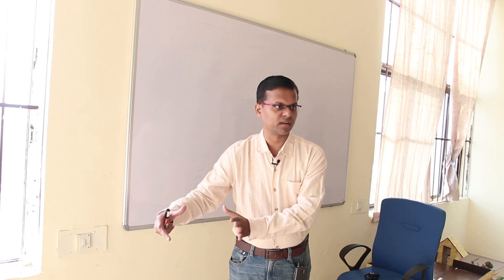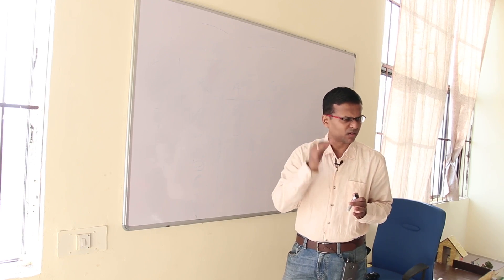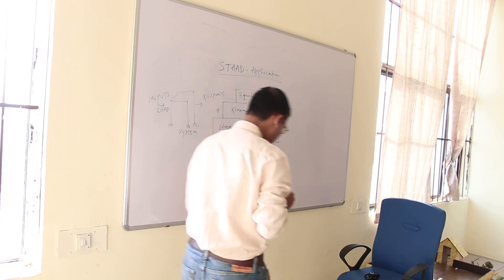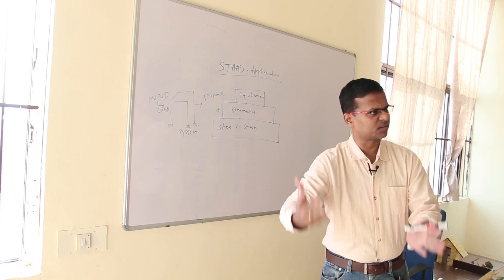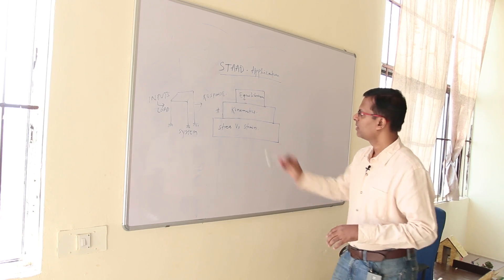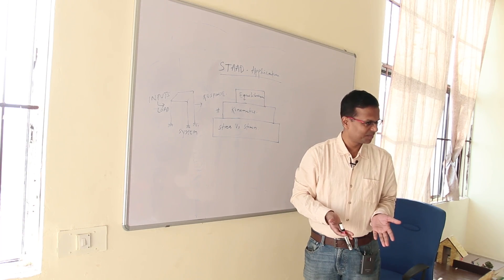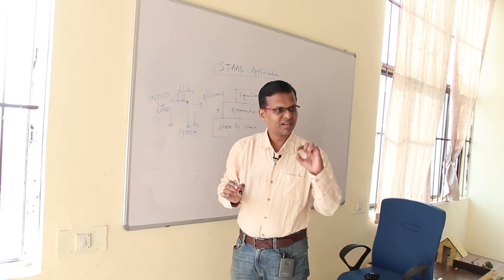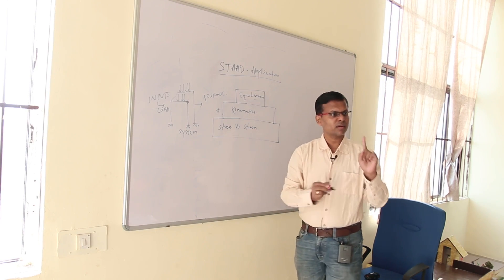STAAD.Pro V8i Fundamentals for Structural Engineers Introduction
Yes, we know you must be wondering the same; and rightly so. However, MAC e-Learning indeed is very different from the others and has constantly raised the bar with innovations including the fact that we are the first company on the planet to provide Online Training solutions for Mechanical, Architecture and Civil Engineering Professionals and Graduates. This, however, just begins to cover it, here’s more -

    We are the First to introduce the concept of Non – Linear Video Training Methodology.
    We assist our clients with Real-Time project Execution in all phases and aspects.
    Highly Experienced Experts from the Industries are associated with us to help in preparing the premium content for Professionals
    We help bridging Gaps between Industries and Universities along with our Prompt Customer Support Team.
    We help our professionals and students in achieving their Career Goals and living their Dream.

Who We are What we do

MAC is a Leading Online Video Training Publisher, Founded in 2015 with the mission in mind to provide High Quality CAD/CAM/CAE training for Working Professionals/Students/Consultants and with innovative new fun way of communication. With High Quality tutorials on the World’s most widely used CAD/CAM/CAE Software, we are always seeking to push the boundaries of e-Learning and Interactive Education. Since MAC started creating it’s own CAD software Training Titles, we have published over 50 individual Titles and 100 Titles are under production. MAC continues to innovate and lead the market in New Technology and training techniques, and will continue to do so for many years.
We care about your Success in Career…

With our High Quality videos, you're on the right track to mastery.

We know you're hoping to achieve something here... not simply learn something That's the reason our Application based Step-by-step instructional exercises/Projects give you pertinent abilities to apply to real word scenario/applications, at this time. Every course is portioned into diverse sections so you can learn consecutively or hop to points of particular premium.

Our Training specialists are mentors. Our specialists demonstrate to you HOW the product functions utilizing genuine undertaking cases. As a rule, viable working documents are incorporated so you can work along with the instructor.

Expect to ace the abilities you have to succeed Customers let us know they're utilizing their newly discovered aptitudes promptly to unhesitatingly finish activities and enjoyment partners and CLIENTS. We're enthusiastic about conveying the best, most moderate application based cad/cam/cae Software step-by-step videos, ideal for innovative experts, developers, students, working professionals, entrepreneurs, and others. DVD instructional exercises truly do rival classroom-based instructional classes, yet at a small amount of the expense and at your free time.